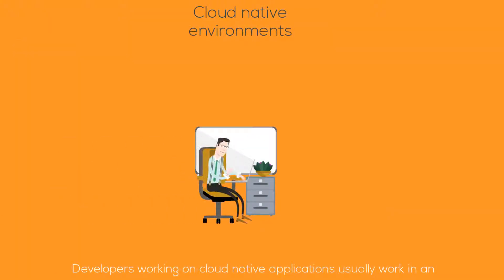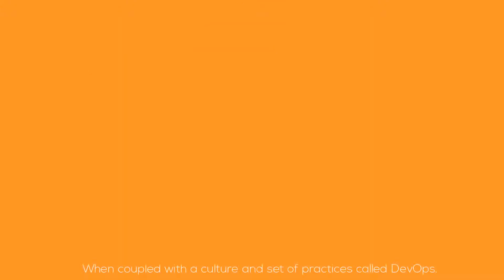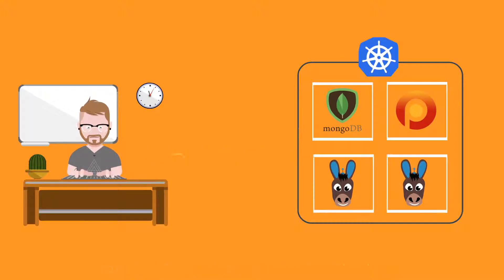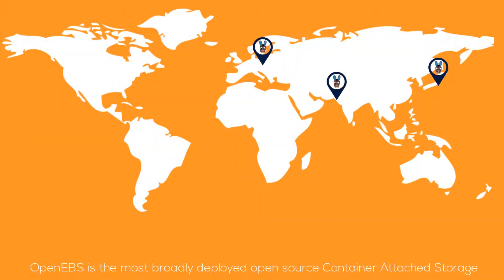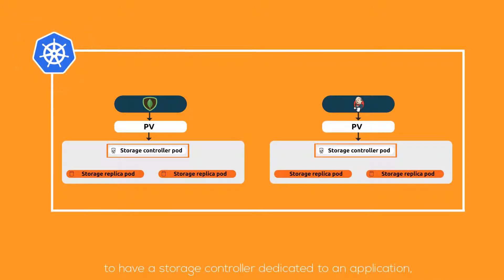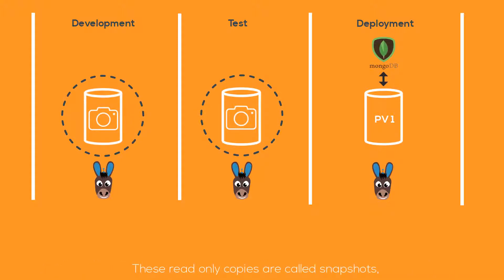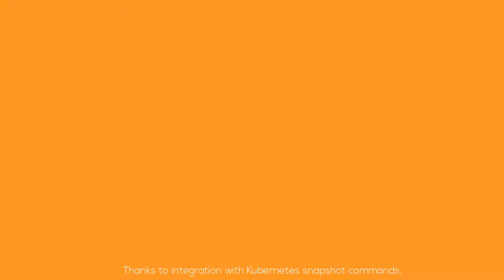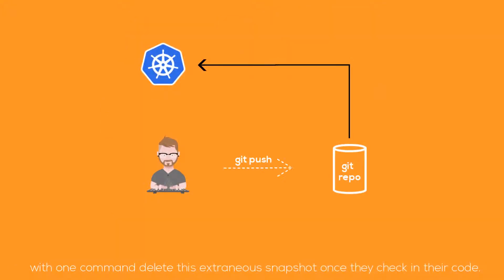What is OpenEBS?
OpenEBS is the most active Container Attached Storage project with the biggest user base and community. It enables your DevOps teams to have their own storage policies for every workload.
OpenEBS is truly Kubernetes native and 100% in user space. It is not a Scale-out Storage System that requires a storage admin. If you know how to use K8s, you know how OpenEBS works